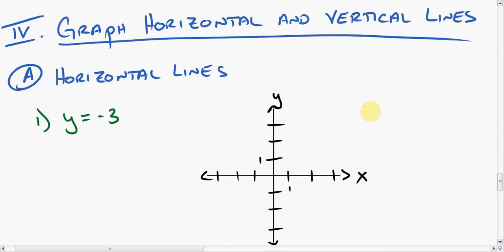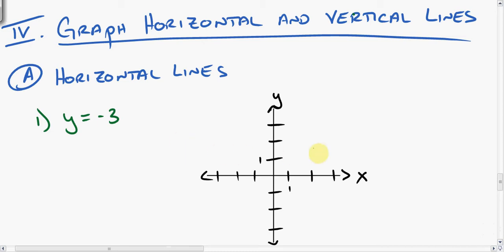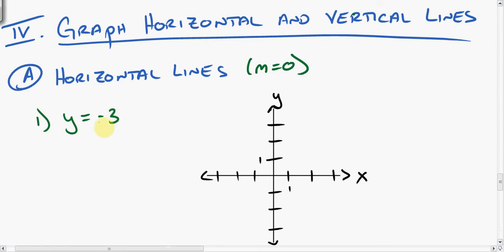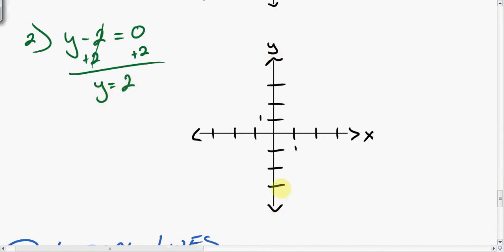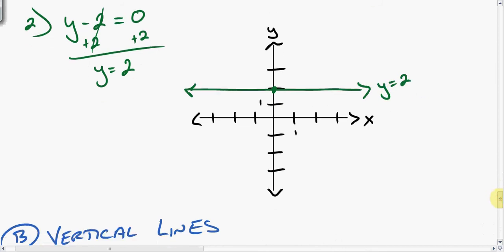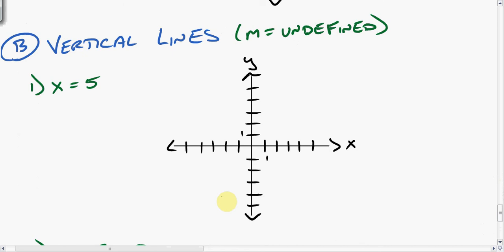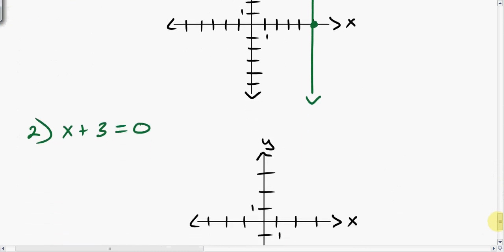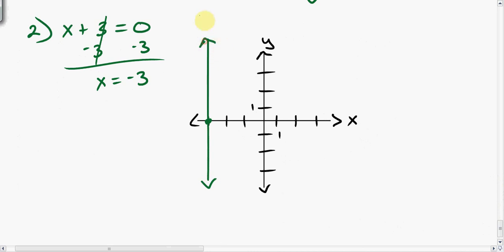AAT - Section 2.3 - Part 4